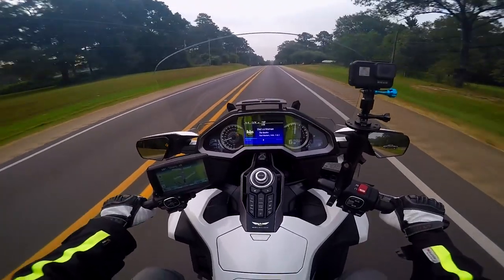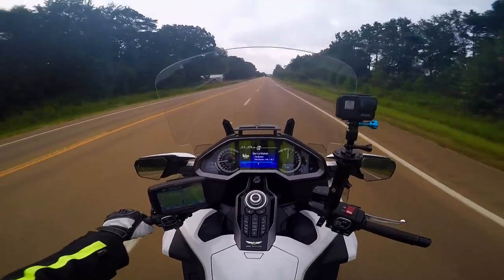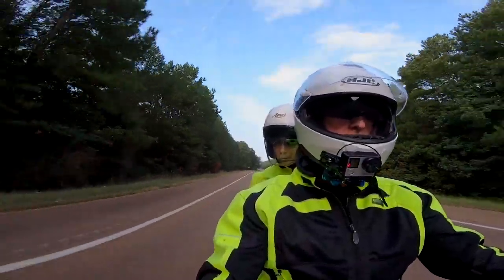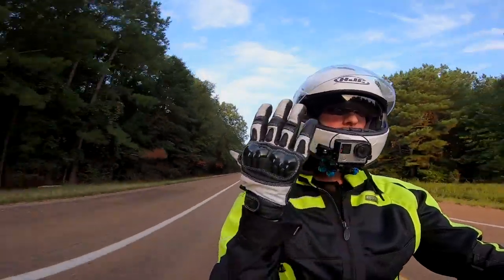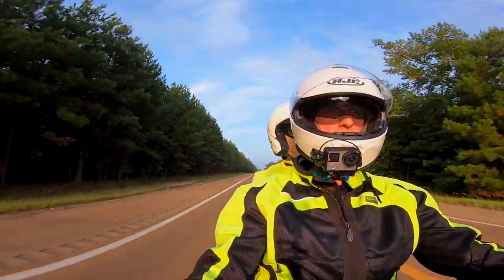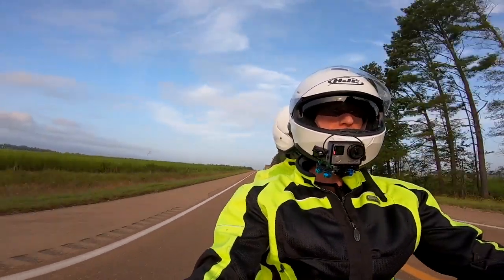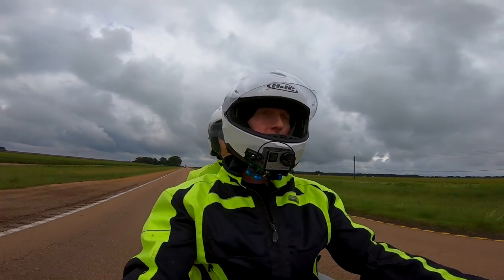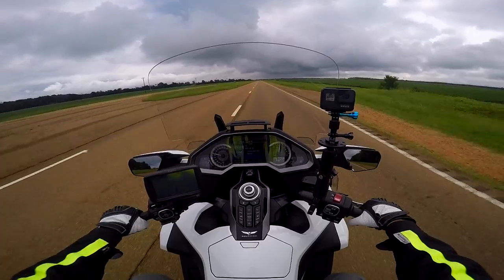El Dorado to Tupelo - Wing Ding 41 | Cruiseman's Moto Vlog | CruisemansGarage.com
We ride from El Dorado to Tupelo, MS and get our first taste of the Natchez Trace!